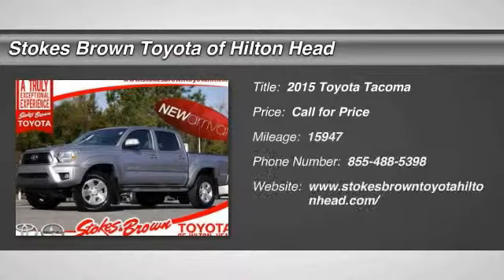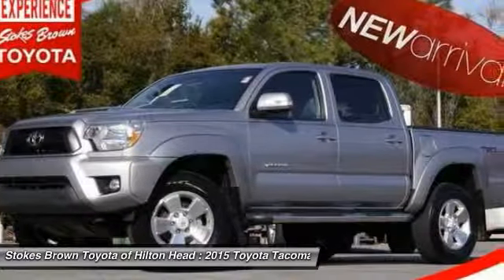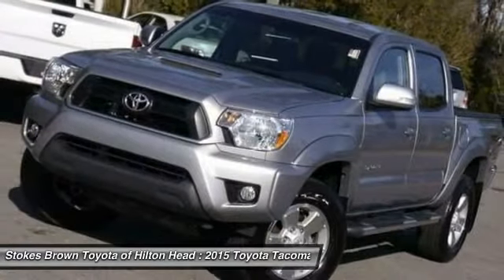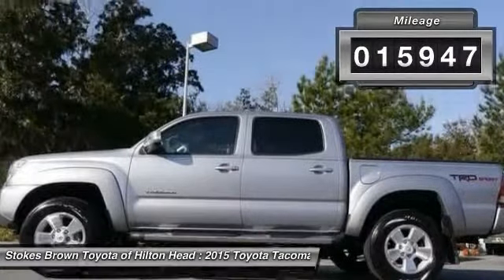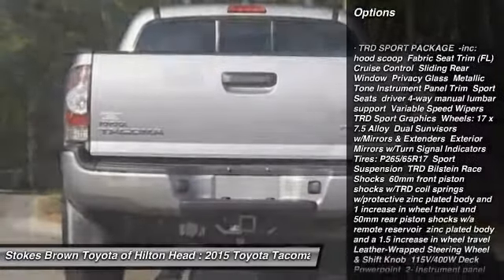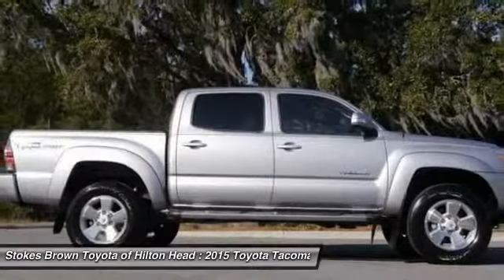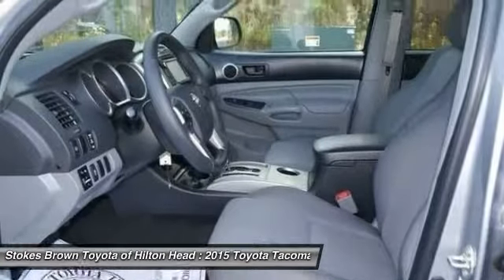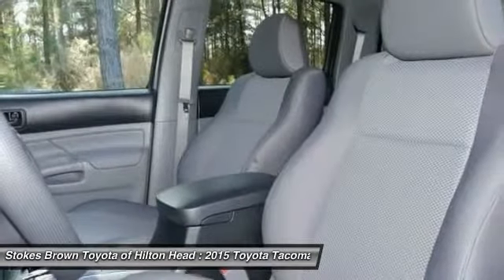2015 Toyota Tacoma Bluffton SC 16711A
2015 Toyota Tacoma PreRunner

*** CERTIFIED PRE-OWNED TOYOTA*** STOKES BROWN TOYOTA OF HILTON HEAD. ***2015 Toyota Tacoma PreRunner 4dr Double Cab TRD Sport V6 *** TOW PACKAGE, 17 INCH ALLOY WHEELS, 6.1 INCH TOUCH SCREEN AUDIO SCREEN, BACKUP CAMERA, XM SATELLITE RADIO, USB AND AUX INPUTS, BLUETOOTH, STEERING WHEEL MOUNTED AUDIO CONTROLS WITH VOICE COMMANDS, INTERMITTENT WIPERS, DAYTIME RUNNING LIGHTS, COMPOSITE BED WITH 400 WATT POWER OUTLET, RUNNING BOARDS, KEYLESS ENTRY, HOOD SCOOP, COLOR KEYED FRONT AND REAR BUMPERS AND DOOR HANDLES, SLIDING BACK GLASS, BED RAIL SYSTEM, FOG LIGHTS, DUAL VANITY MIRRORS, 40/60 SPLIT BENCH FOLDING REAR SEATS WITH STORAGE COMPARTMENTS, SPORT WATER RESISTANT SEATS. *** ONE OWNER, CLEAN CAR FAX, LOCAL TRADE, ORIGINALLY SOLD HERE !!! ***  This great 2015 Toyota Tacoma is the rare family vehicle you are hunting for. Load it down with passengers, cargo, whatever! This Tacoma's cavernous space will haul around everything you need.  Stop by to see this Toyota Tacoma at Stokes Brown Toyota of Hilton Head or give us a call to schedule test-drive. Here at Stokes Brown Toyota of Hilton Head we are committed to delivering you only the highest quality pre-owned vehicles in the Southeast. So much so that if your first visit to our Service Department is not just for routine maintenance, we missed something. We will not let you down, and will make things right if we fall short of our pledge to quality. The most exciting thing about this pledge is that you do not pay more for it! We are very aggressive with our pricing to ensure that you always get the most out of your hard earned money! Don't wait! Give us a call or stop by today and find out for yourself how much Stokes Brown Toyota of Hilton Head's inventory and customer service stands out!